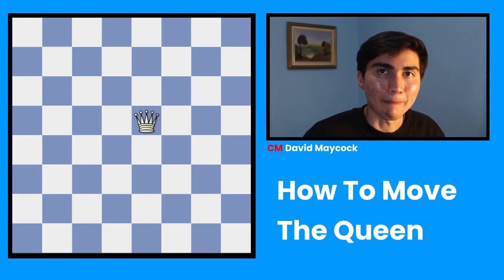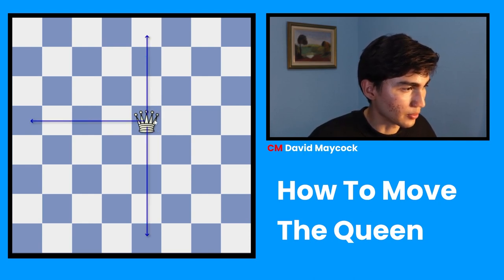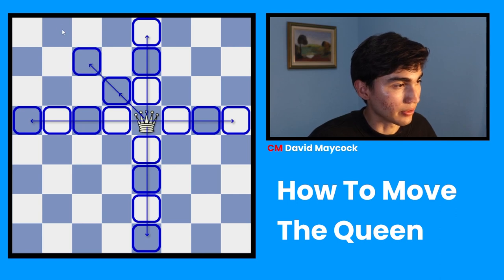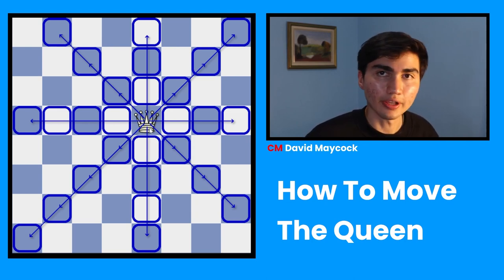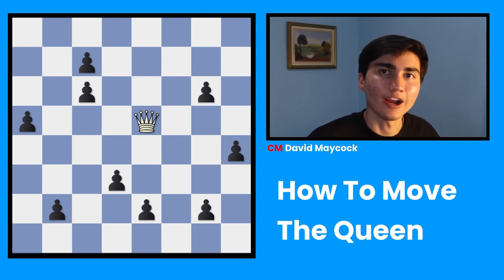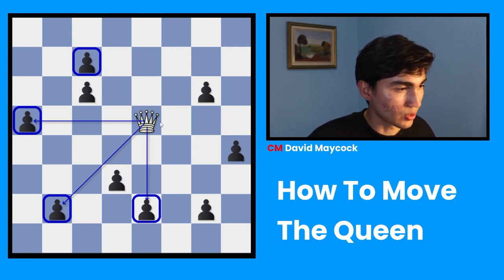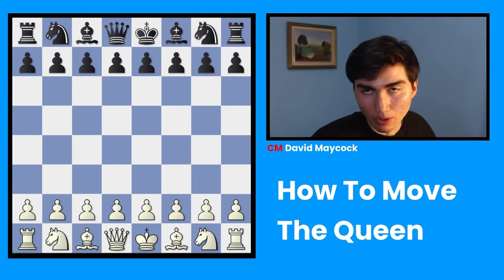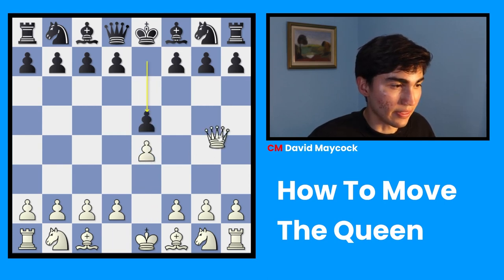How To Move The Queen